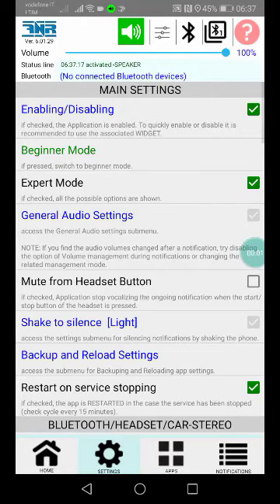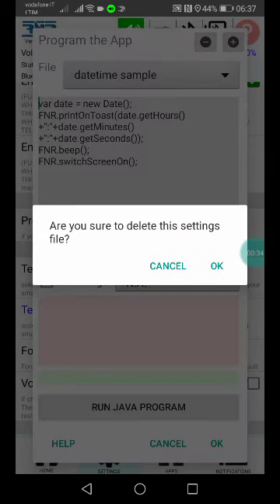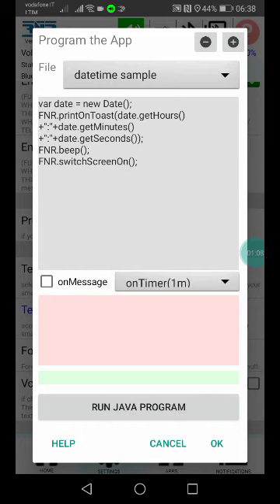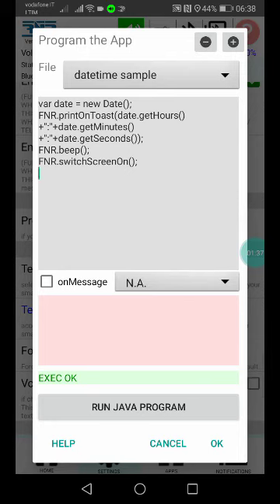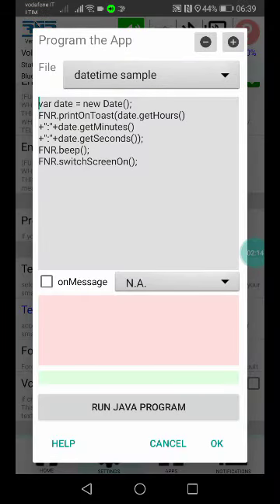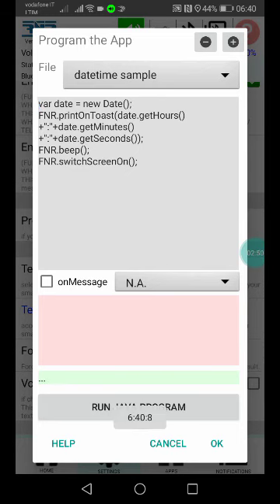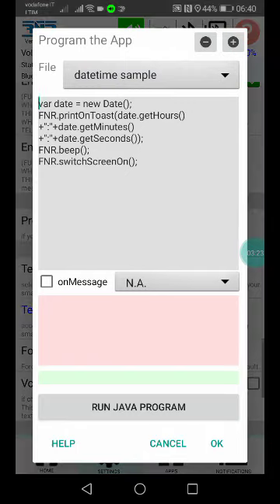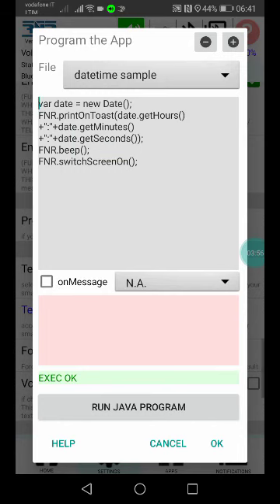3j. OPTIONS - JAVA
This video describes the option for programming in Java my app.
It can also be used to explain the Java programming of my CARMOVEAPP app, as long as you replace the FNR prefix with CMA, e.g.
CMA.enable (false);